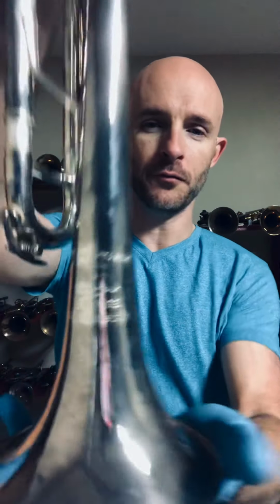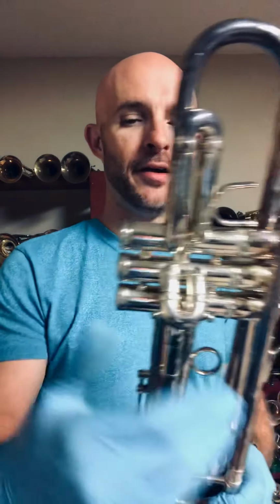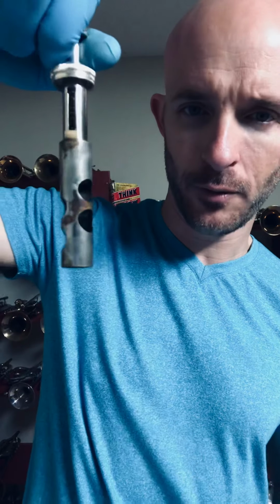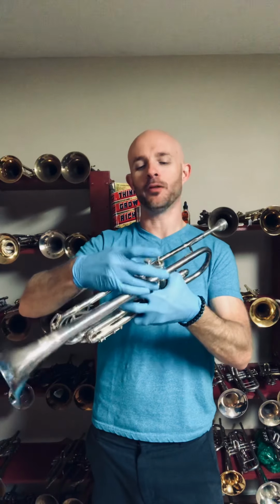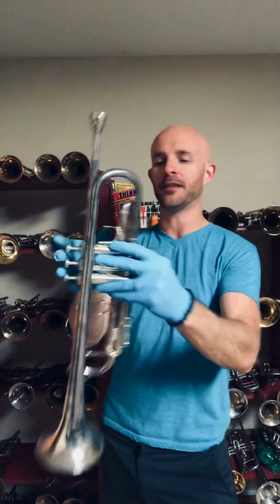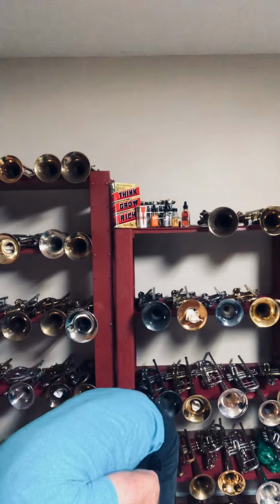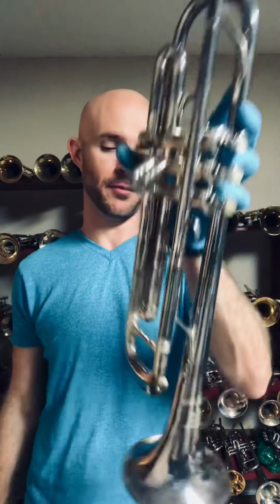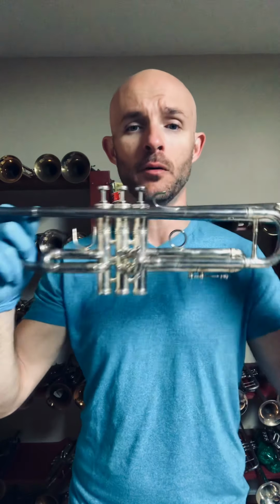I’ve BENGE THINKING ABOUT VINTAGE TRUMPETS: #3 RESNO TEMPERED BELL vs OLDS AMBASSADOR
Pls Read Update:  My bad!  I just picked the horn back up and noticed that my wife put the main tuning slide in upside down after photographing the horn.  I put it in correctly and had no issues with the upper register.  Sorry for that!

Who doesn’t like to Benge on occasion?
Elden Benge made his first mark in the Chicago Symphony before moving on to trumpet manufacturing in his own Trumpet Dungeon of sorts.  Perfecting copies of Besson horns, before acquiring a house in the North Side to start his official trumpet business with the help of some dude named Renold Shilke 😏.

Eventually, Benge moved to Burbank, CA, and then to LA, where today’s model was made.

Welcome to Donalds Trumpets Vintage Horns.  If you like vintage brass, you’ve come to the right place.  My dad (Donald) left me some really cool vintage axes when he passed.  This channel is dedicated to him in his honor.

Thanks for stopping by.  Make sure to like the videos!  Oh, and don’t forget to subscribe so you can keep up with all of the beautiful trumpets, cornets, flugelhorns, etc t  no hat are about to be released into the wild.

See you at the next review!!!

Donalds Trumpets Vintage Horns